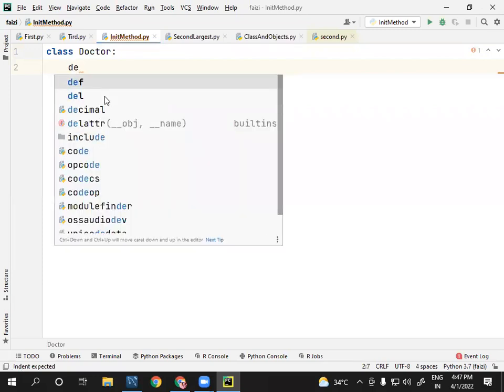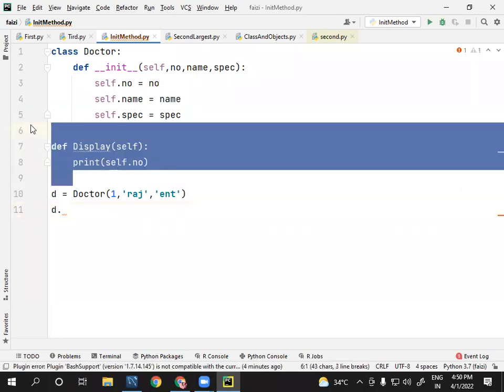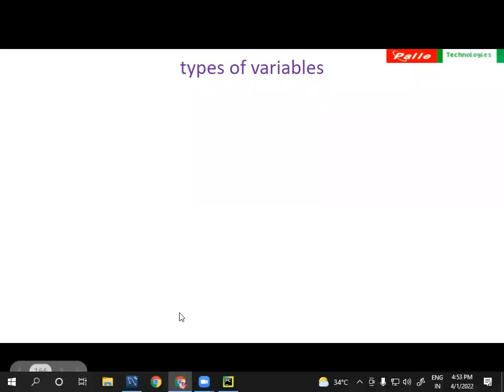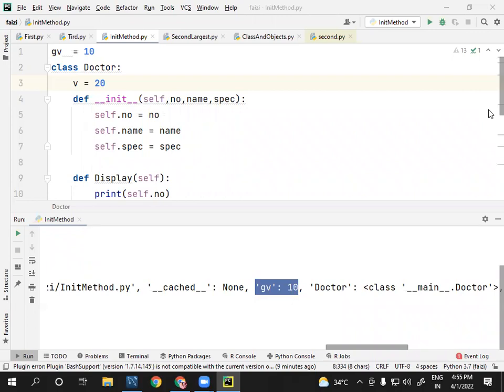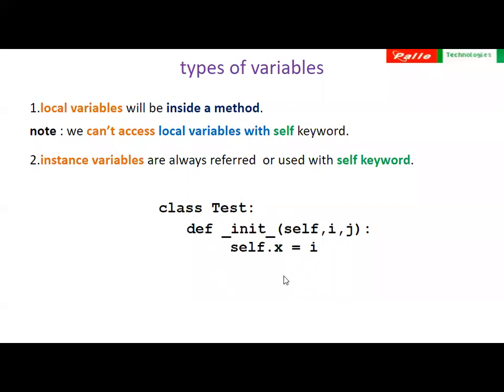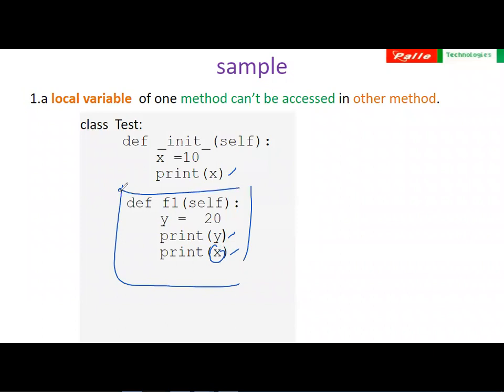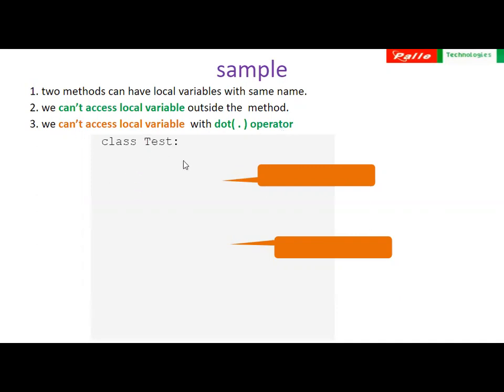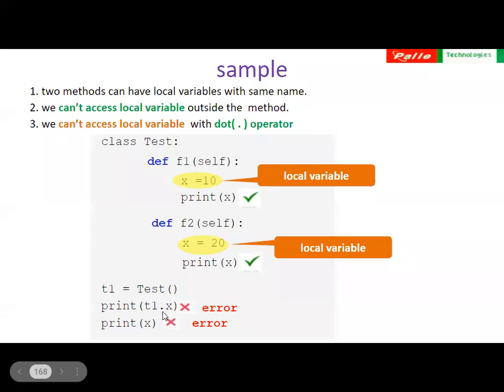day 5 oops class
Video from RAGHAVENDRA